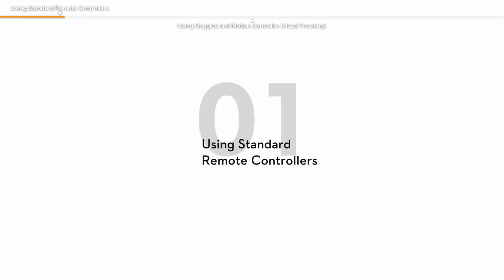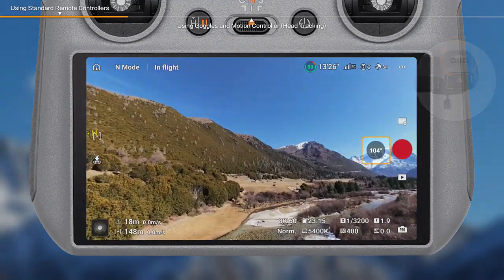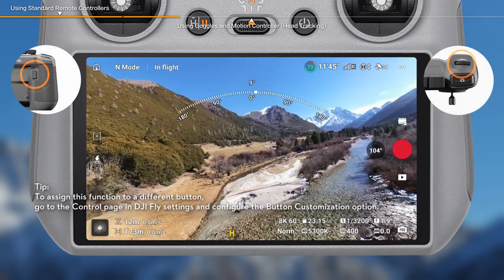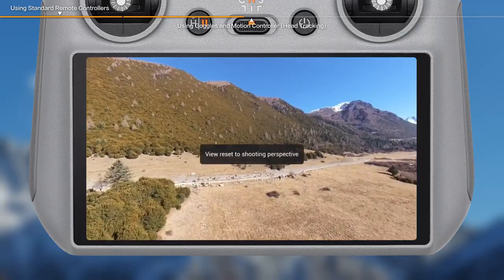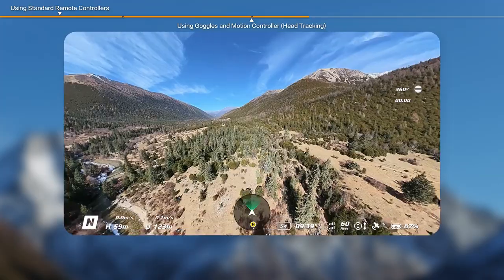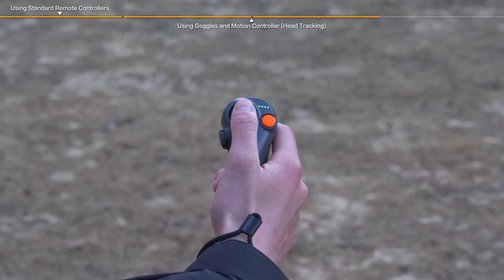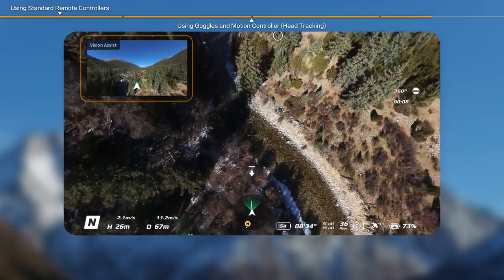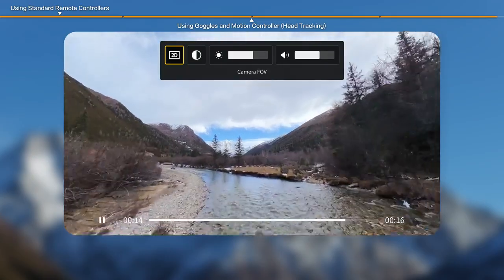JHD DJI Avata 360 Panoramic Shooting & Playback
And offer drop shipping service for our customers:
Steps:
1: Promote our products( prices as list showing,add your margins to prices);
2: Place orders on our Alibaba store once get orders;
3:We will dispatch them to your customers according your orders.